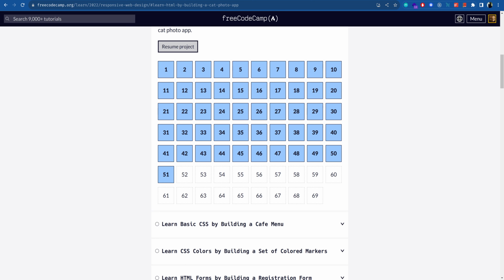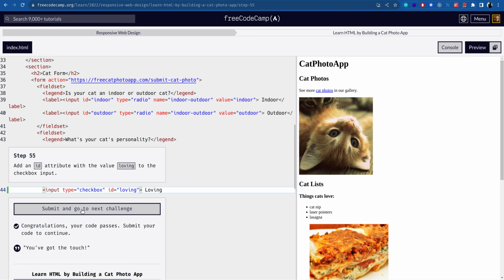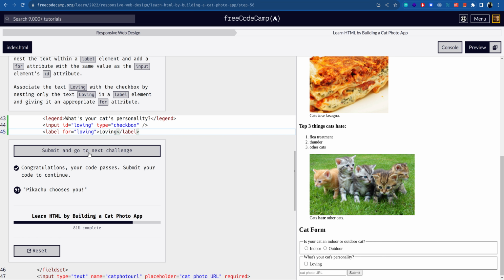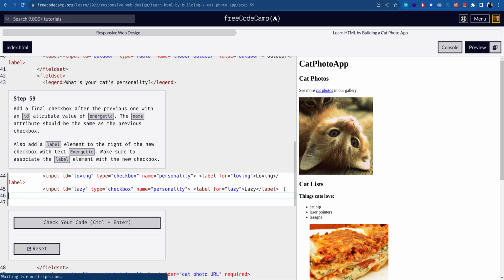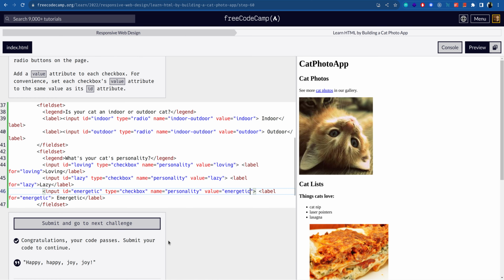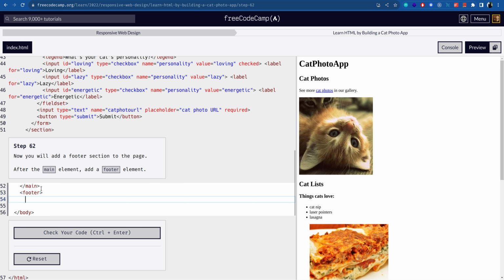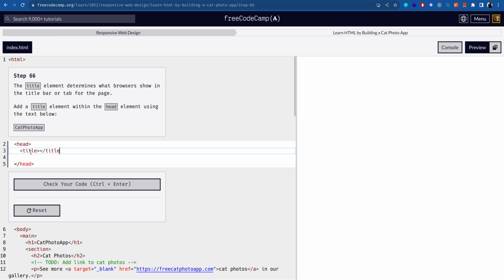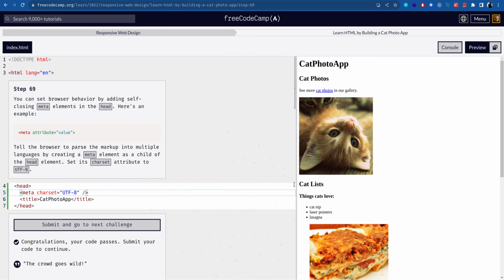Responsive web design certification from freeCodeCamp- Part 2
Day 2 of 100daysofcodechallenge and I completed the cat photo app section of responsive web design certification of freecodecamp.